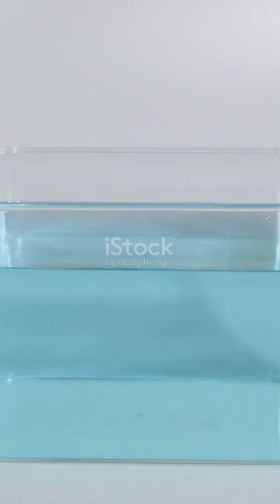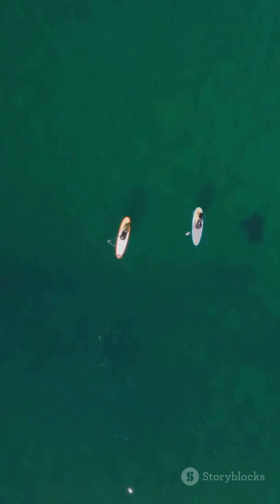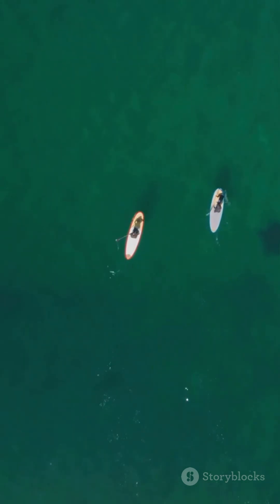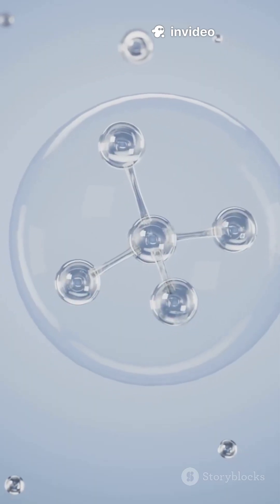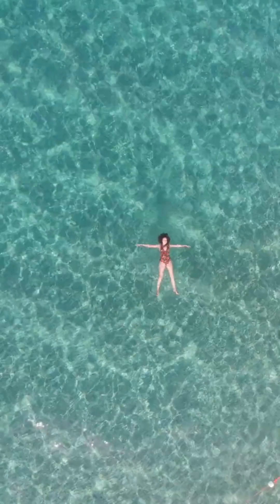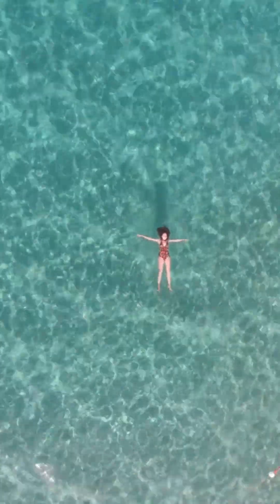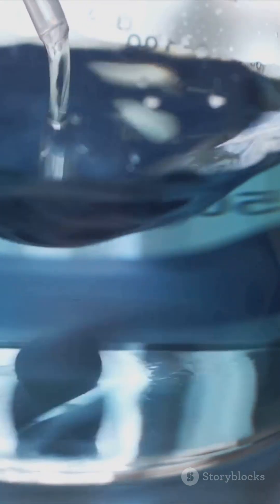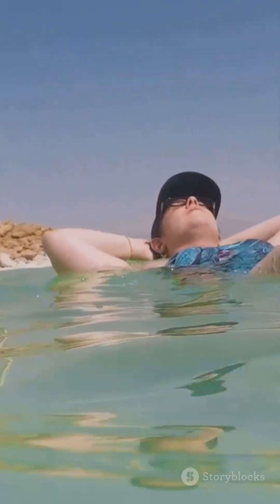WHY is it easier to swim in salt water than in fresh water?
Floating like a pro in the ocean? Thank the salt! 🧂🌊

Description:
Ever wonder why swimming in the ocean feels easier than in a pool? That’s because salt water is heavier than fresh water — literally! Salt increases the density of water, which means you get more natural buoyancy.

The science? When you jump in, you displace water equal to your own weight. Since salt water is denser, you don’t have to push as much water aside to float — making you feel like a natural-born swimmer. 🌊

So next time you're at the beach floating effortlessly, just remember — you're basically surfing on salt.